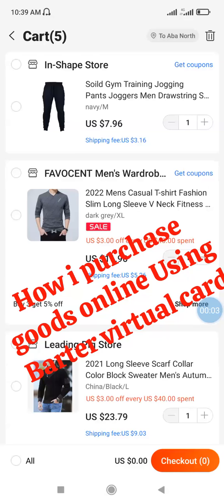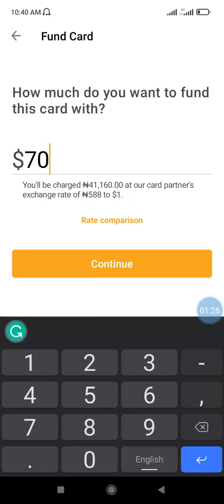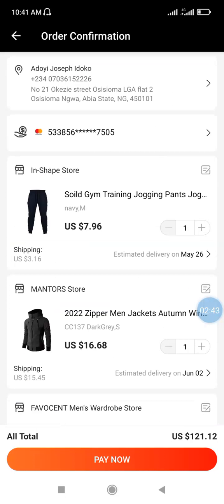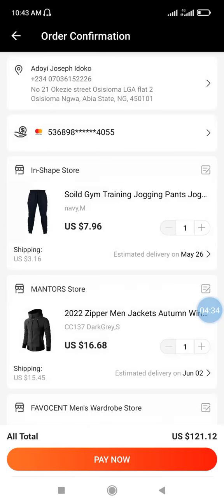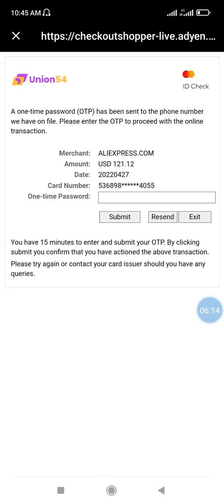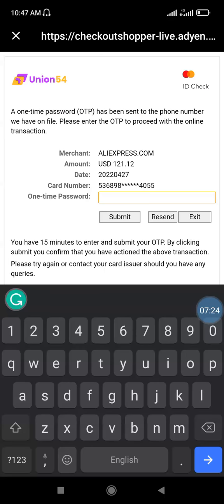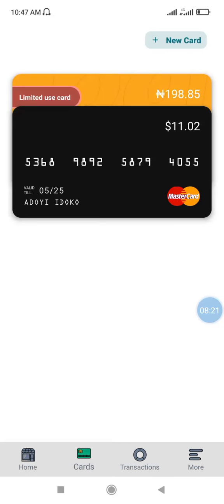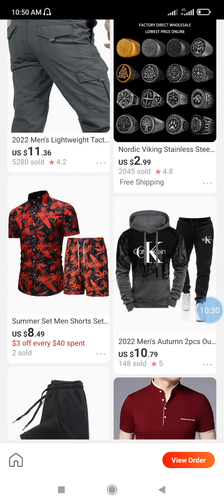Shopping online made easy using barter virtual card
Barter by flutterwave  made shopping online and fast ,watch how i shop online using virtual card on Barter App.

background Music ; Sunny Smith ft. Theophilus – Living Water.

Sunny Smith is a dynamic and prolific gospel music Minister, and a song writer. His ministry is graced with palpable presence of God. He is the current music director of Remnant Christian Network Makurdi, under the leadership of Apostle Arome Osayi the set man.

Smith releases a new sound featuring Theophilus Sunday titled “Living Water” one among other songs in his debut album titled “Manifest”.